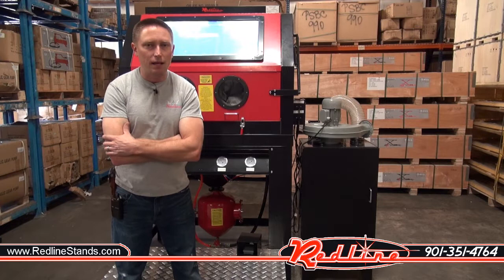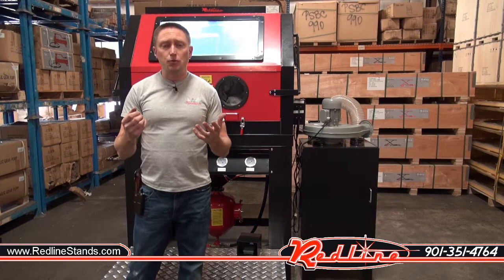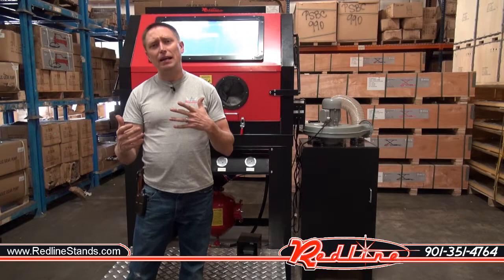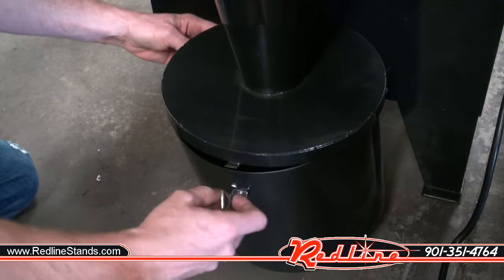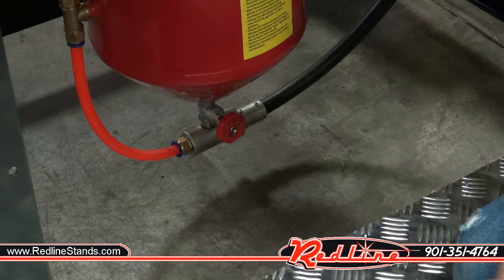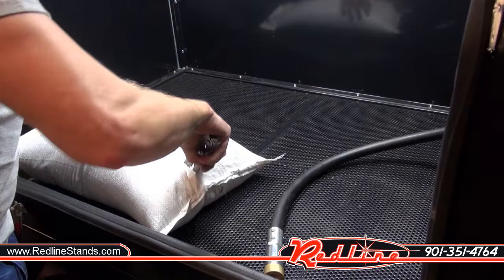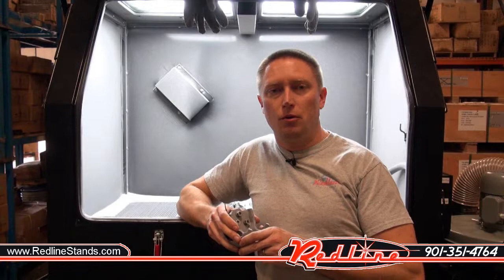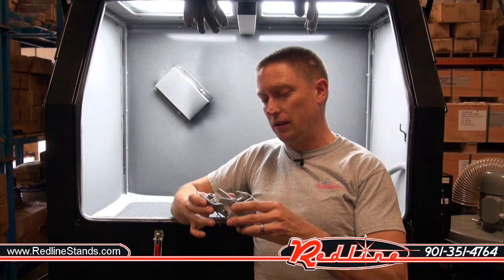Redline Pressure Pot Blast Cabinet Demonstrated